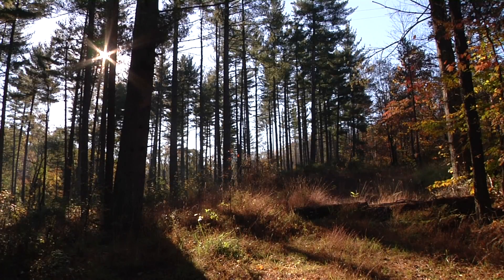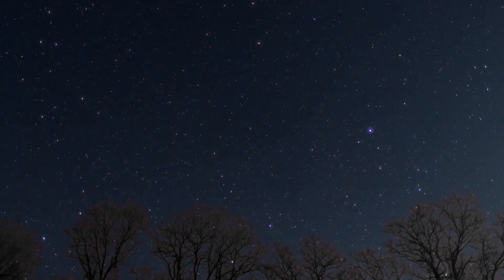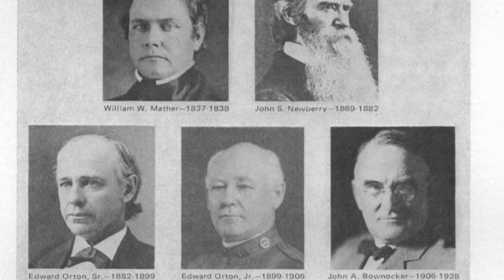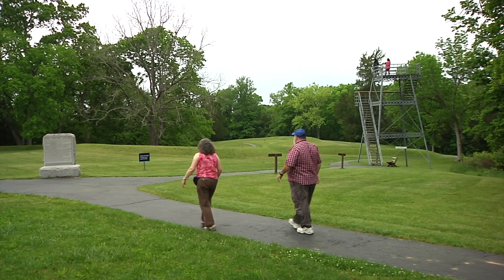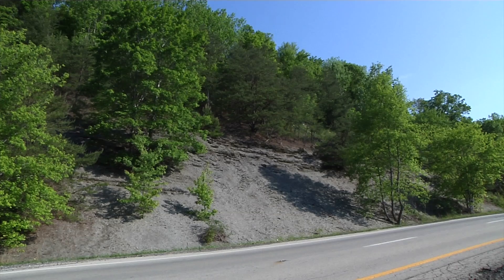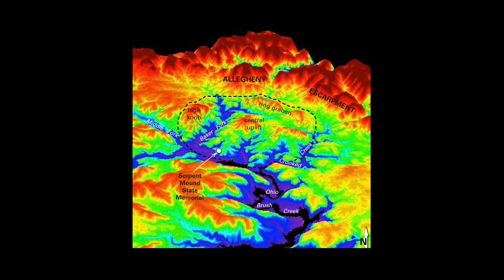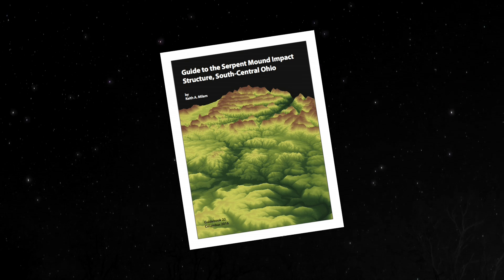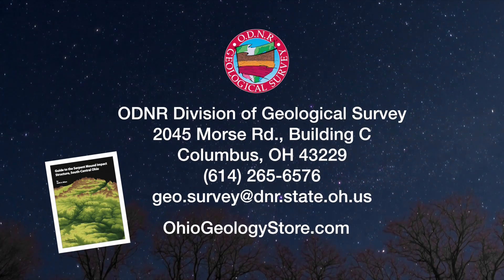Exploring the Serpent Mound Impact Structure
This short promotional video describes the new Guidebook 22: "Guide to the Serpent Impact Structure, South-Central Ohio", by Dr. Keith Milam, published by the ODNR Division of Geological Survey. Guidebook 22 is a useful tool for anyone interested in exploring the site of an ancient asteroid or comet impact about 300 million years ago in what is now south-central Ohio.